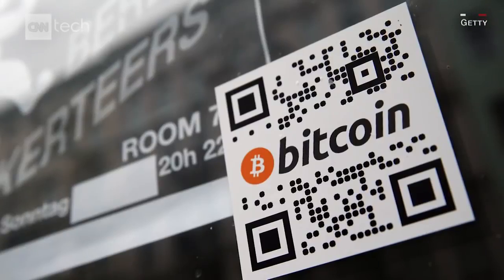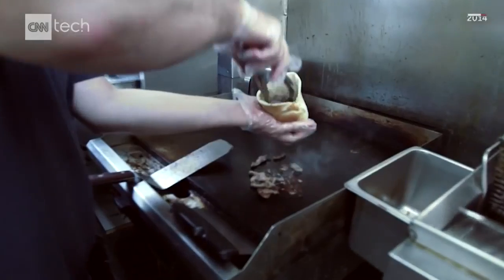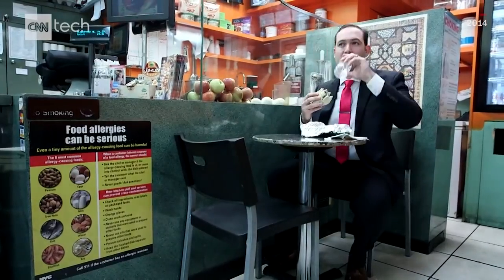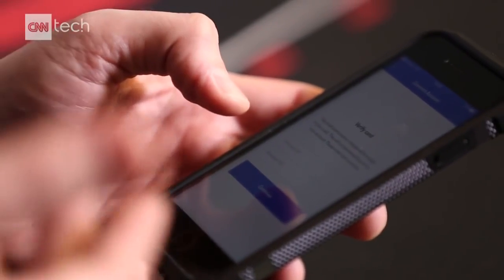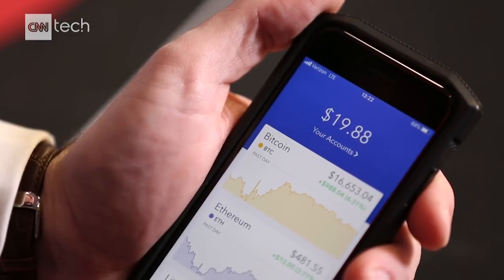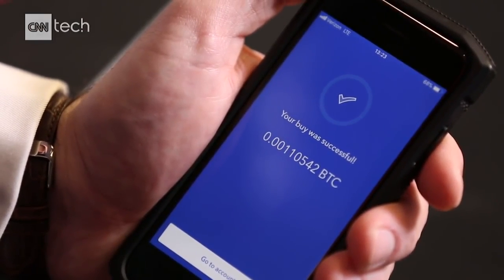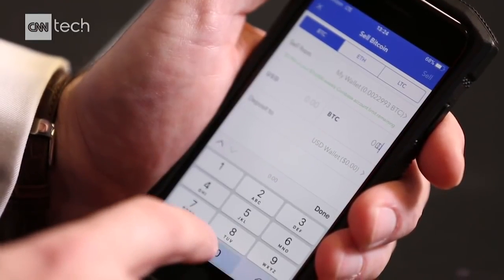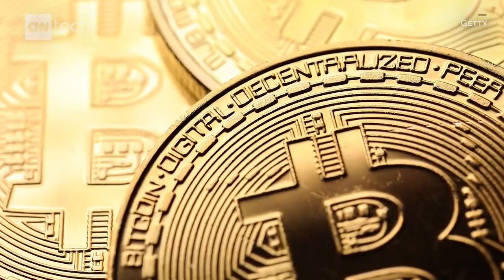How to buy and sell Bitcoin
As the hype around Bitcoin increases, CNN Tech shows you how to buy and sell it... and why you might not want to.

Thank you for stopping by my YouTube channel where I talk all things crypto. Below are the links to all the things I’m involved with. Thanks for your support and may the markets forever be in your favor!

Set up your Coinbase Account Here: Get $10 BTC FREE when you sign up:

Set up your Binance Account and buy Ripple and Alt. Coins with BTC:

Set up your KuCoin Account and buy Ripple and Alt. Coins with BTC:

Set up your CoinMama Account Here: Buy BTC With Cash?